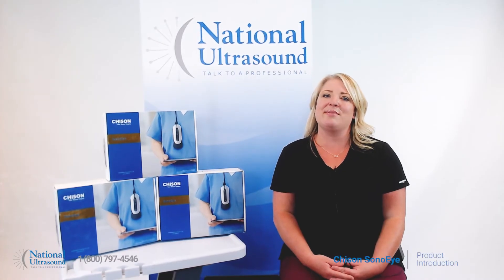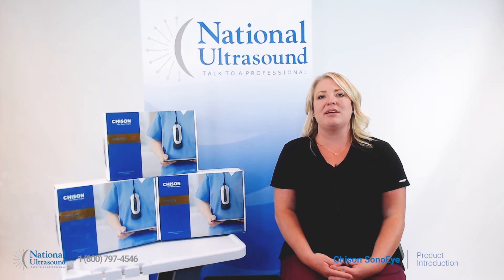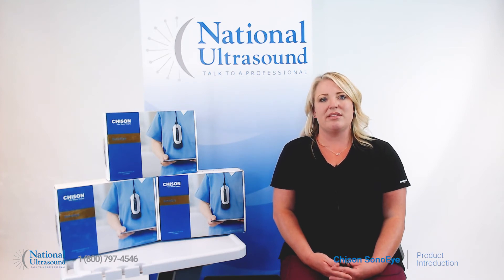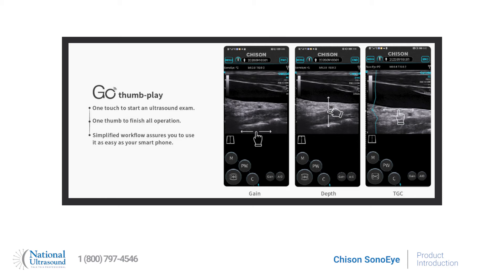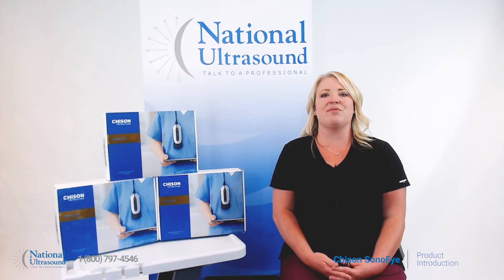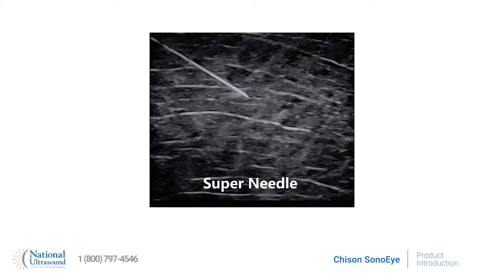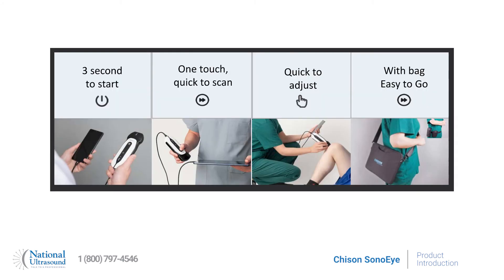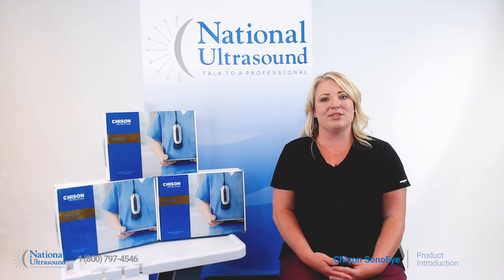New Chison SonoEye Handheld Ultrasound - Product Introduction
Watch a quick look at the New Chison SonoEye ultrasound probes. The Chison SonoEye probes, paired with a tablet, become a complete handheld ultrasound system. It is great for initial diagnosis in point of care settings. The main applications of the SonoEye are emergency medicine, anesthesiology, surgery, physical therapy and general imaging. Schedule an online demo today with your National Ultrasound sales rep